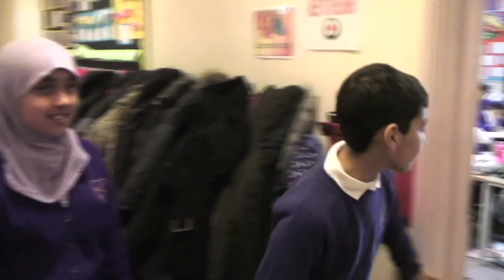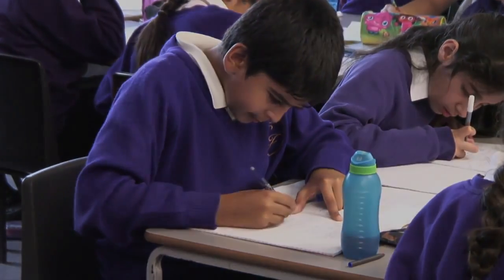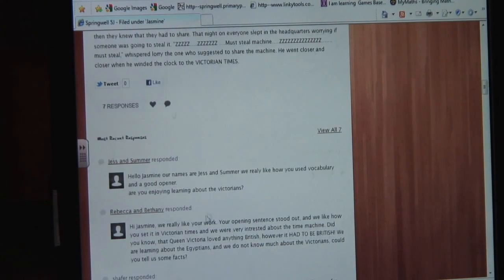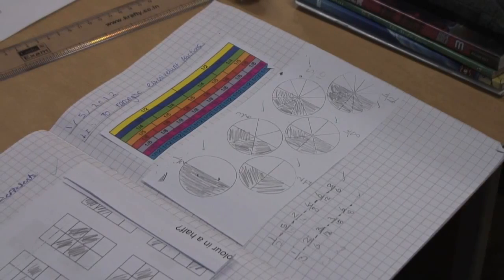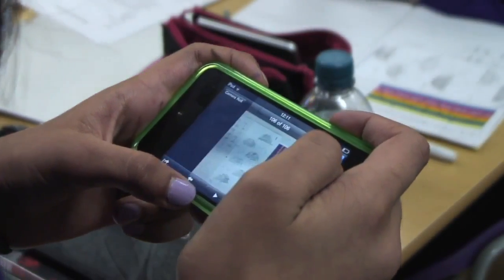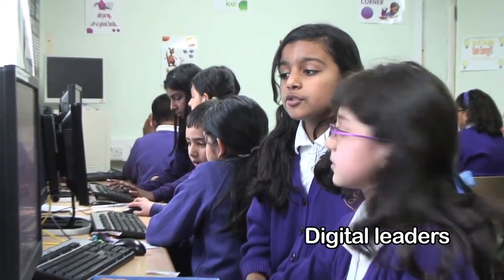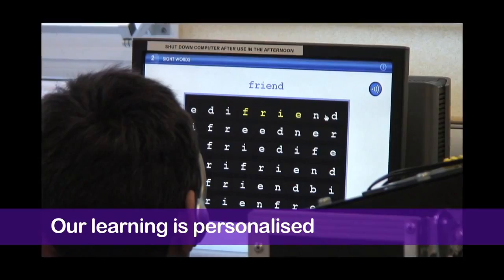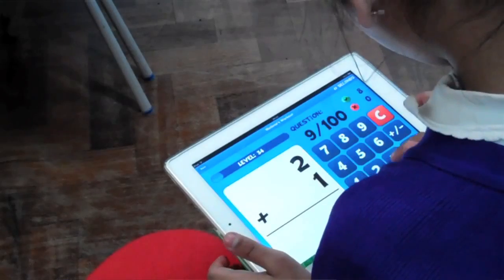Springwell Junior School 3rd Millennium Learning Award video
The video here is a promotional video submission for the 3rd Millennium Learning Award. It is freely available under CC licence for other schools and educators to learn from.

This video shows ways that the school has incorporated new ways of learning enabled by technology into their everyday work. Further details, together with information about joining the scheme joining the scheme can be found Naace has developed the 3rd Millennium Learning Award to showcase best practice.The focus of the Award is learning, not technology.

The 3rd Millennium Learning Award submissions are in two parts. The first is a promotional video for the school community and the second is a commentary designed for educators to highlight the ways that technology is supporting new ways of learning.